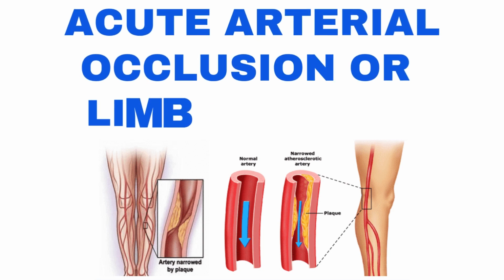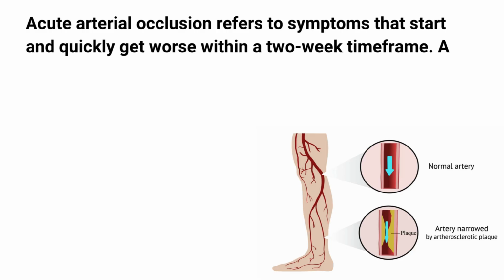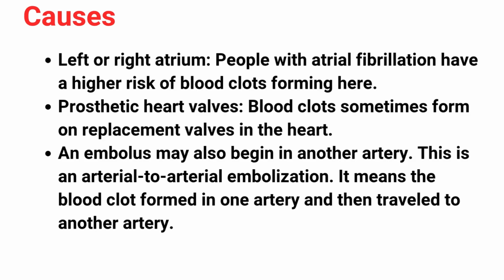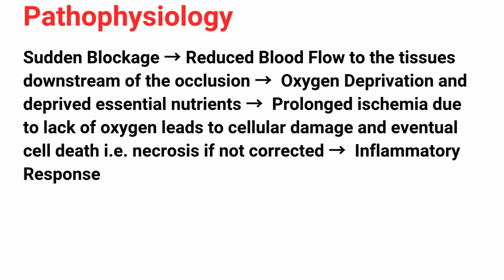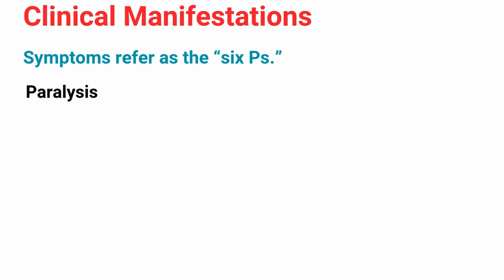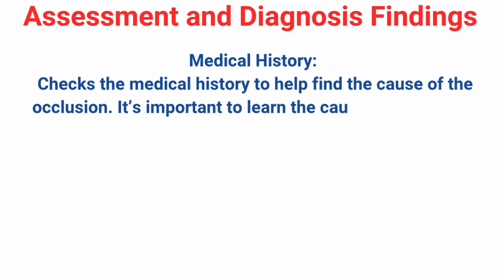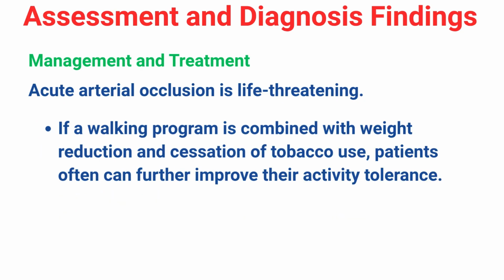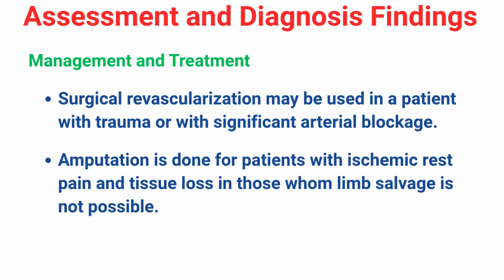Acute and Chronic Arterial Ischemic Disorders | Arterial Occlusion | Critical Limb Ischemia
Limb ischemia is a severe blockage in the arteries of the lower extremities, which significantly reduces blood flow. “Ischemia” means part of the body isn’t receiving enough oxygen-rich blood. When this happens, the tissues quickly become damaged, and it causes intense pain, numbness and slow-healing sores on the feet, legs or hands. It is a serious condition that increases the risk of heart complications, limb amputation and death.